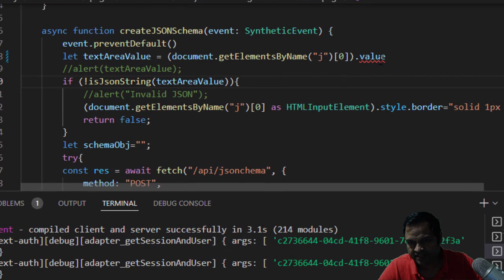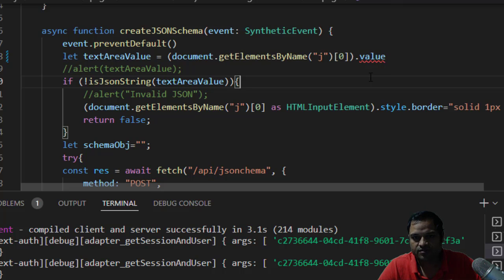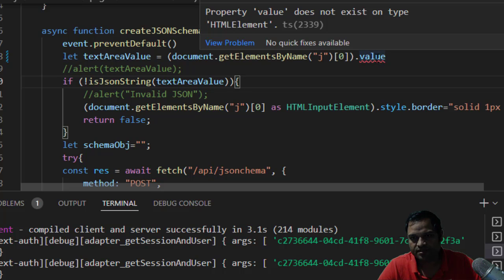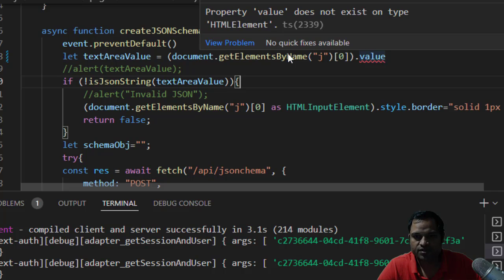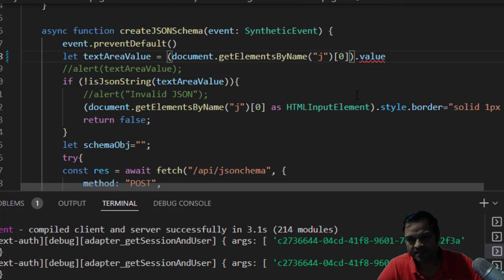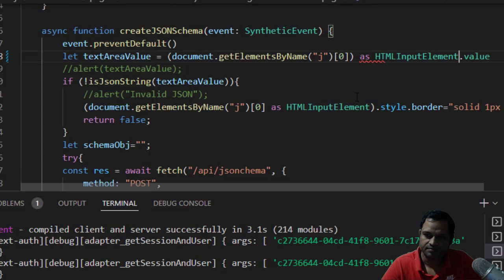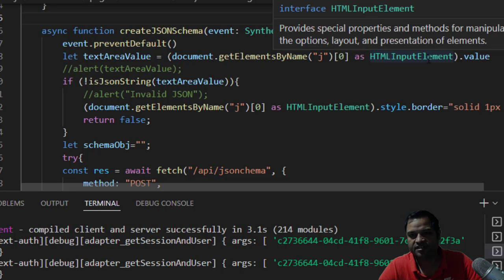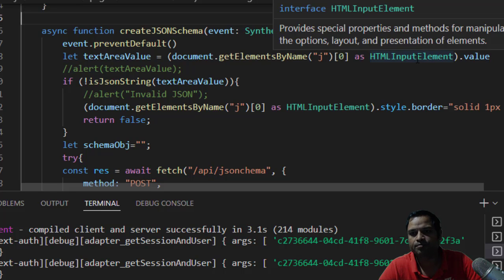property value does not exist on type htmlelement | React NextJS Typescript